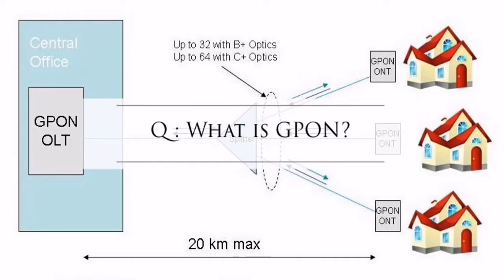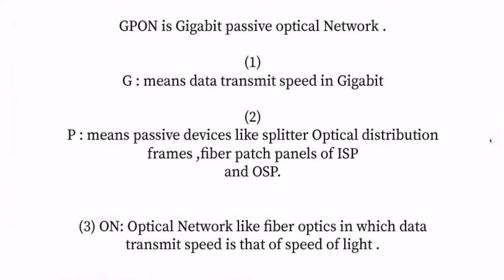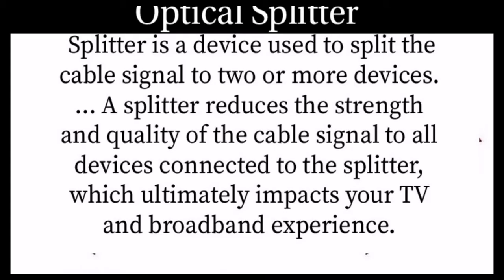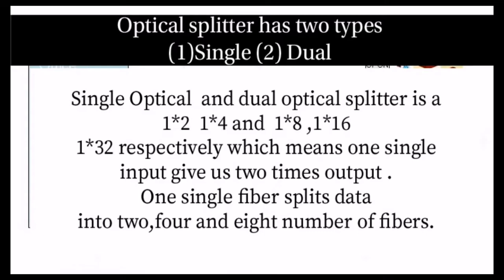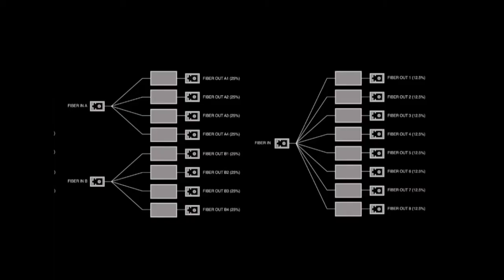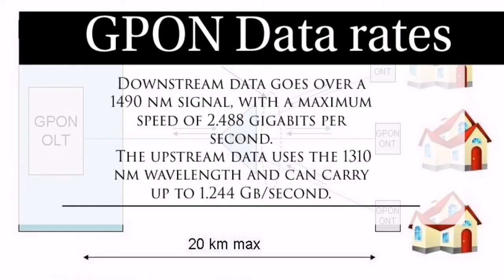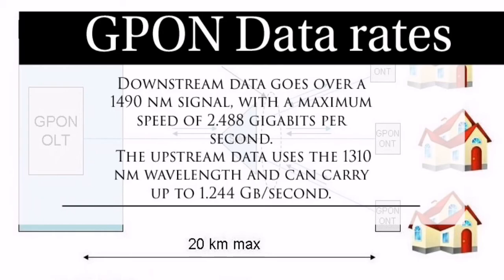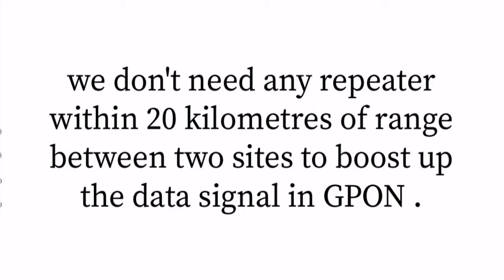GPON (Giga bit passive optical network)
This video is about GPON. Giga bit passive optical network which provides us triple play services with quality within 20 kilometres of range no need to add any optical splitter.